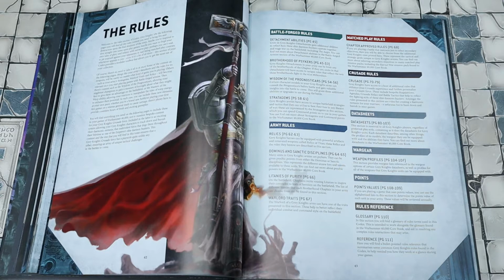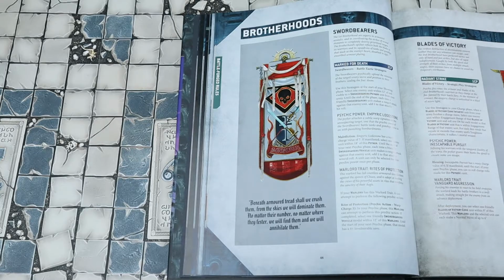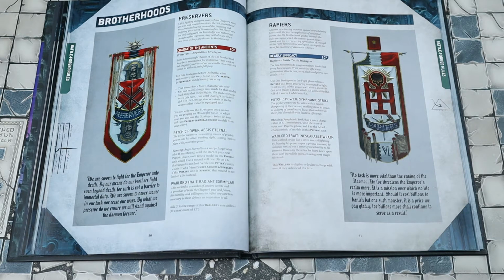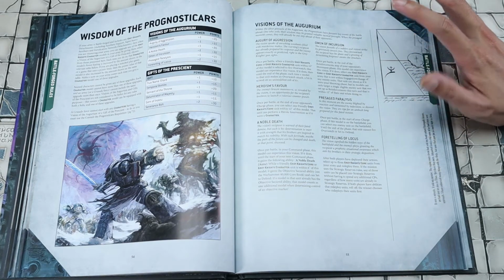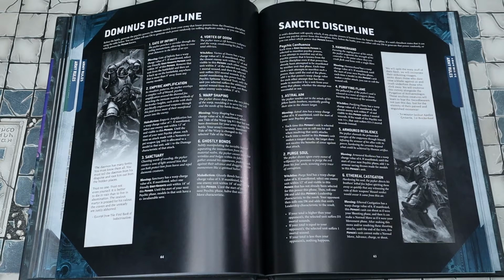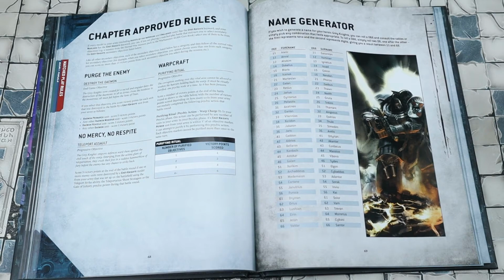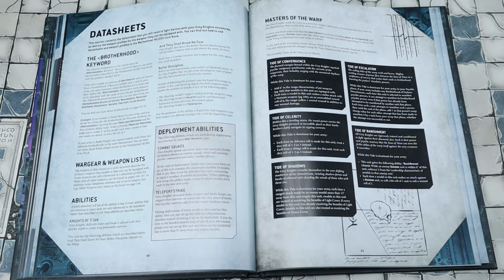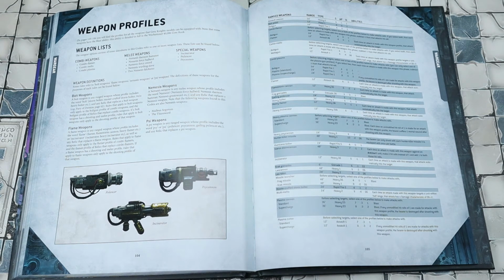Gray Knights Codex Review: Part 2 - The Rules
And here is part two of our review of the Gray Knights Codex. Talking about the evolution of the rules from the early editions to today and the narrative behind the rules in 9th edition.